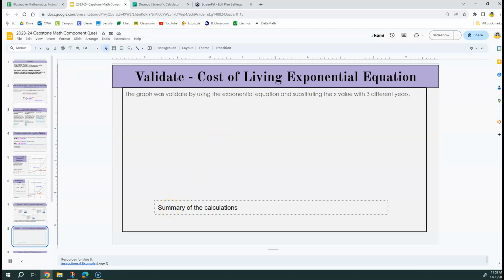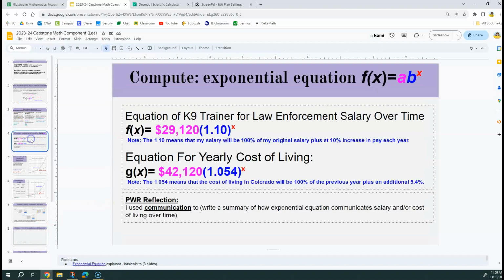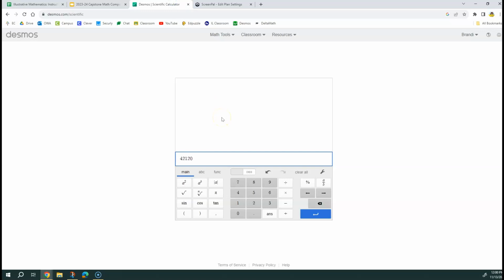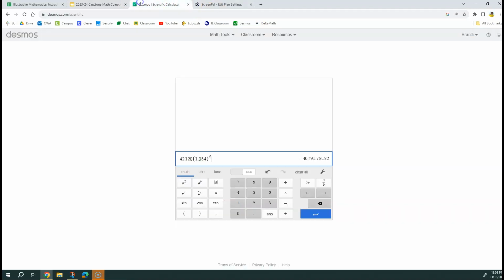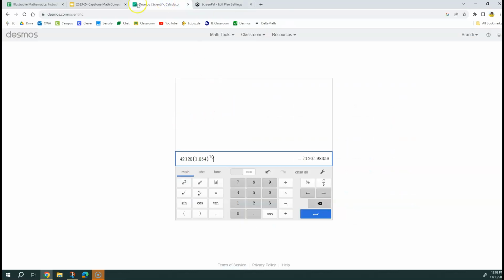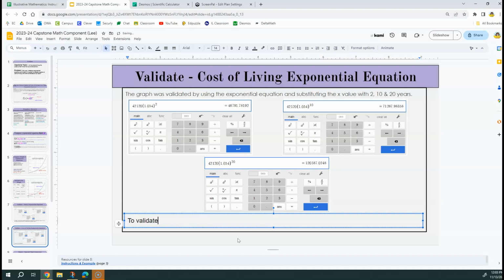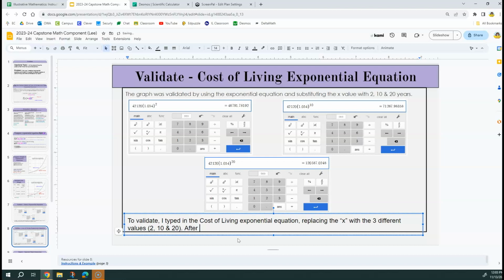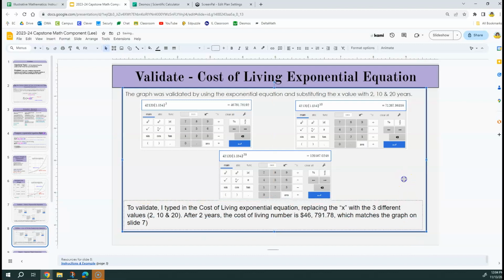Capstone Math Component - Slide 9